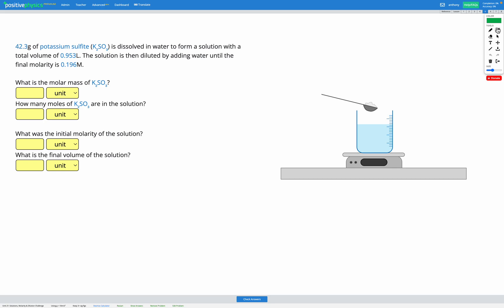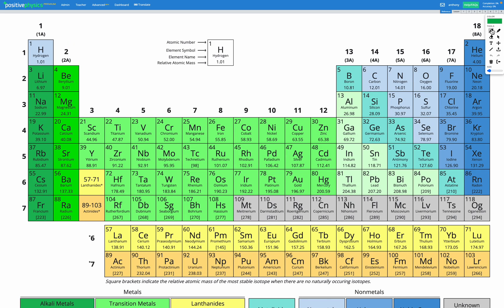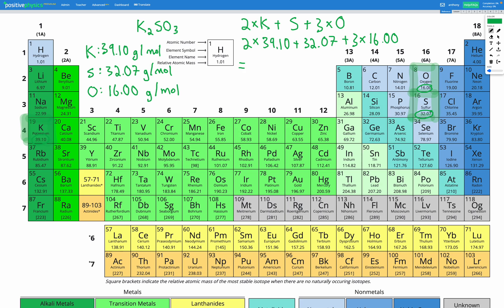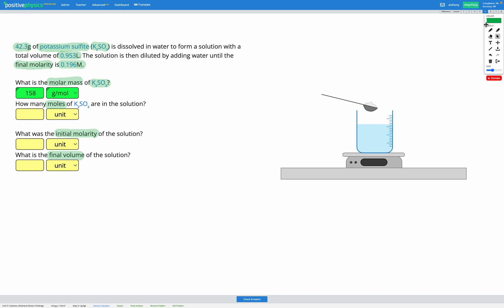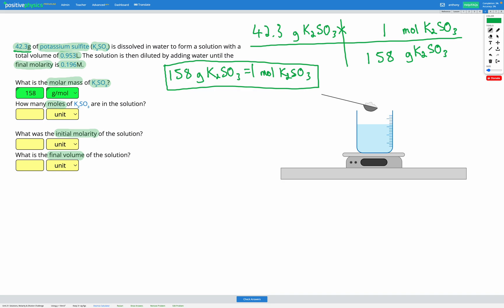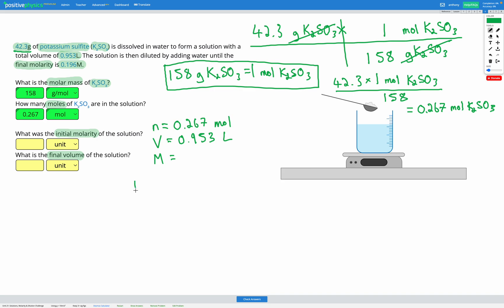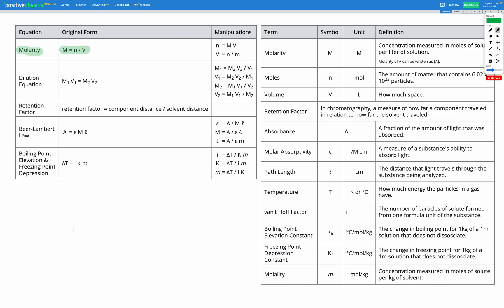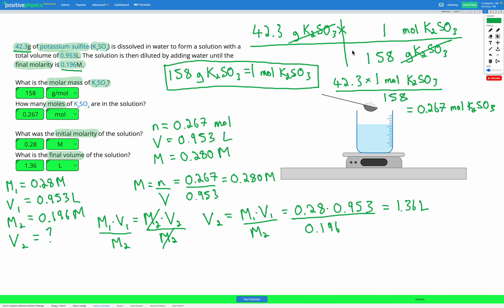Chemistry - Solutions - Molarity & Dilution Challenge